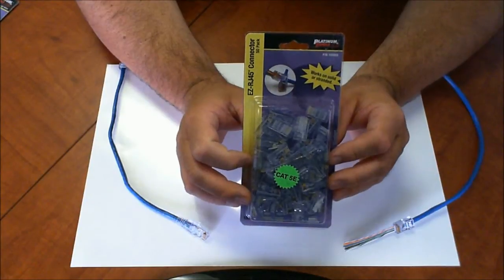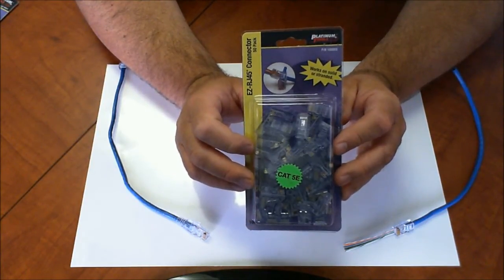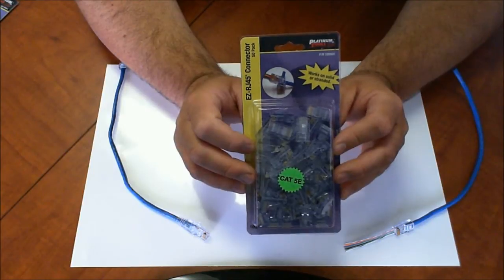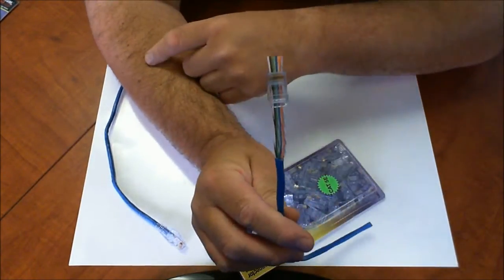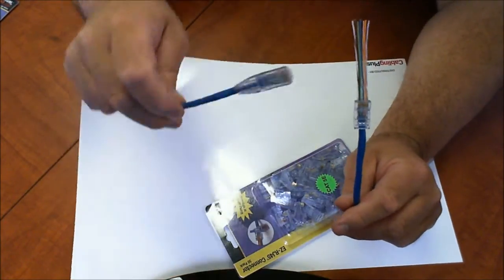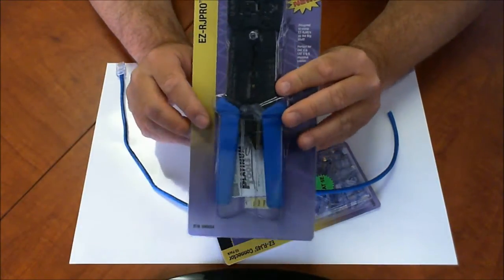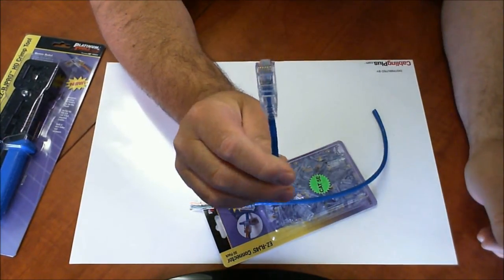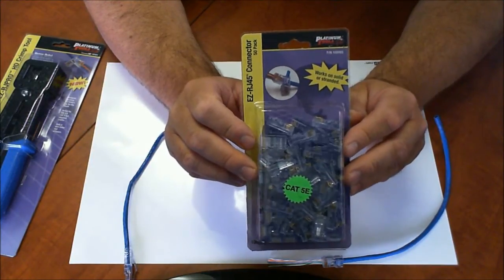Platinum Tools 100003C EZ-RJ45 Cat5e Modular Connectors | EZ-RJ45 Plugs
The Platinum Tools 100003C EZ-RJ45 Cat5e Modular Connectors are the best and fastest way to terminate a modular plug or connector onto bulk Cat5e cables.  This is a must have connector solution if you are in a position where terminating Cat5e cables are an everyday task.  The Platinum Tools 100003C EZ-RJ45 Cat5e Modular Connectors allow you to line up your cable pairs and pass them through the connector prior to terminating them.  This method allows you to quickly install modular connectors, while also ensuring each crimp is perfect each time.  Using the 100003C EZ-RJ45 Cat5e Modular Connectors will save you time and money, and since each termination is perfect there is no product waste.  The Platinum Tools 100003C EZ-RJ45 Cat5e Modular Connectors are a patented system.  So for terminating these connectors you must use the Platinum Tools 100054C EZ-RJPRO HD Crimp Tool.

The Platinum Tools 100003C EZ-RJ45 Cat5e Modular Connectors are designed for use with both solid or stranded Cat5e network cable.  They are also FCC compliant, UL rated, and compliant for category 3, 5, 5E data networks.  These one piece connectors are very simple to install, and are perfect for all Cat5e cable terminations in both residential and commercial network installations.  If you have any question or want more information on the  Platinum Tools 100003C EZ-RJ45 Cat5e Modular Connectors please contact me directly or visit the product page using the link on top or below!  Best of luck!